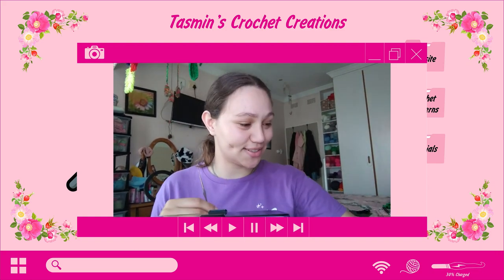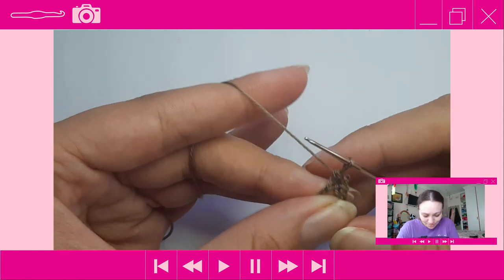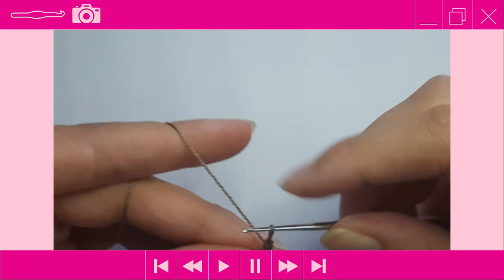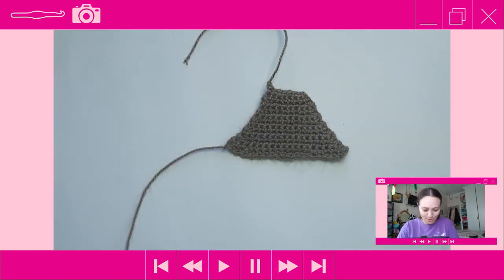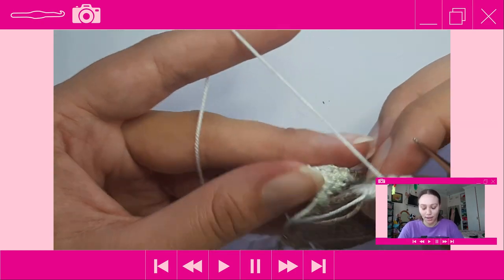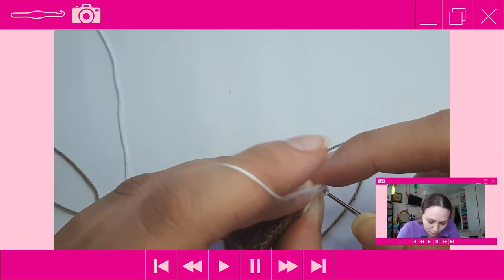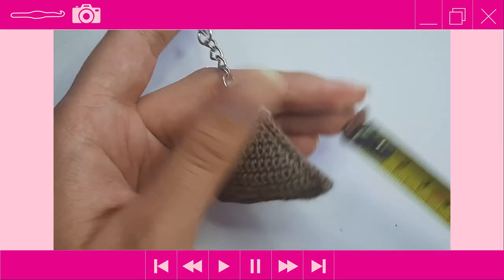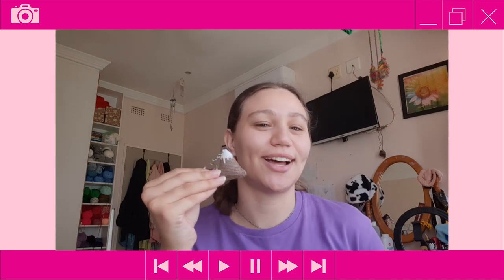KEYCHAIN PATTERNS ↔ Mini Keychains | Spinning Wheel | Episode 2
Hey Everyone. Time for round 2 of the Spinning Wheel Mini Keychain Series
This series is about making mini keychains from the keychain patterns I have designed and is available on my YouTube channel.

This has been great fun making this episode, and I hope you enjoy future episodes!